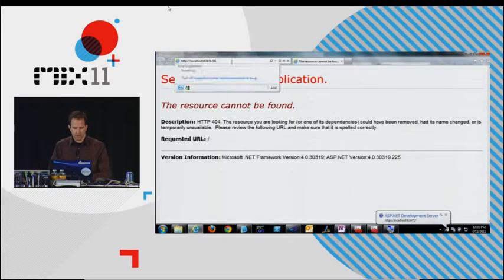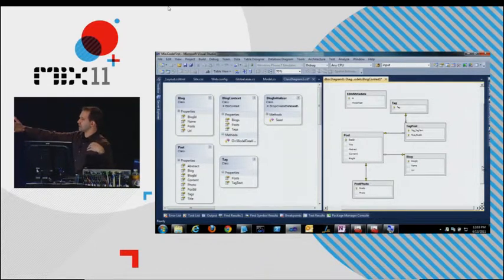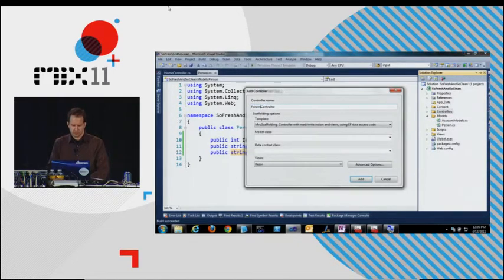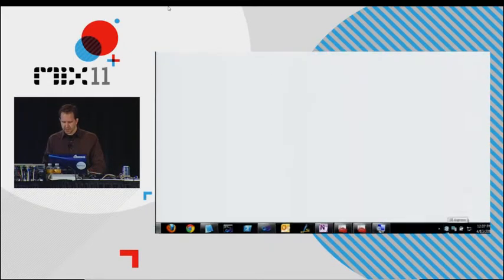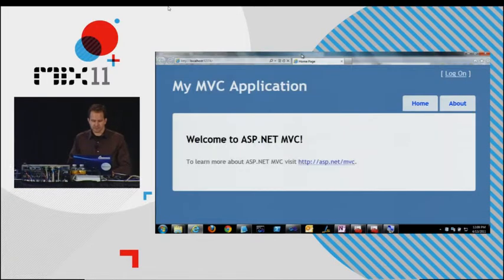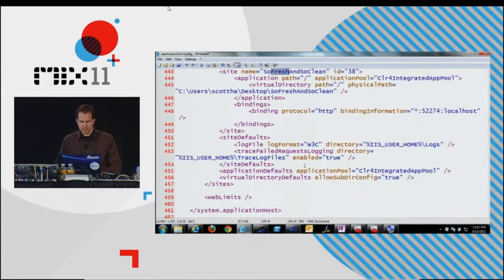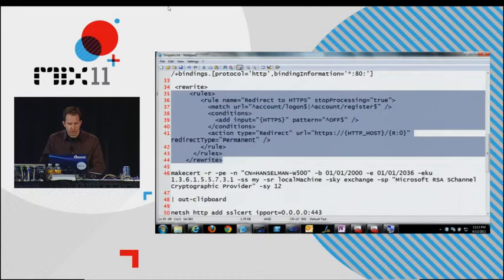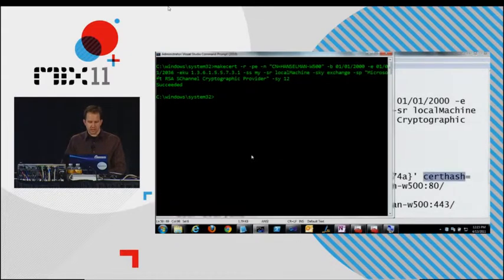An Overview of the MS Web Stack of Love 3/5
Oh yes. Building web applications on the Microsoft stack continues to evolve. There's lots of great tools to leverage, but it can be difficult to keep up with all the options. In this technical and fast-paced session, you'll learn from Scott Hanselman how the pieces fit together. We'll look at ASP.NET MVC 3, MvcScaffolding, Entity Framework Code First (Magic Unicorn Edition), SQL Compact 4, jQuery and more. We'll also see how many times Scott can say "unobtrusive" in a single talk. You'll leave this session with a clear understanding of the technology options available on the Microsoft Web Stack. What's changed since PDC? What direction are we doing? Let's see what we can build in a PowerPoint-free hour with the Microsoft Web Stack of Love.